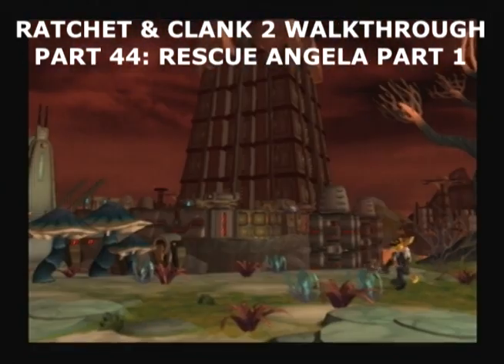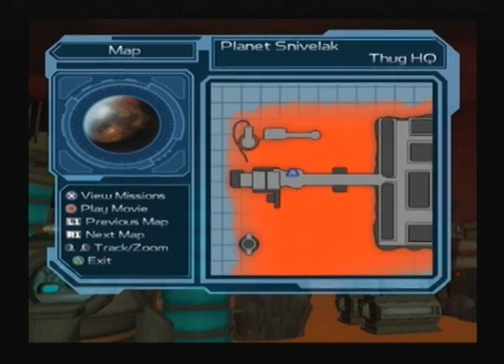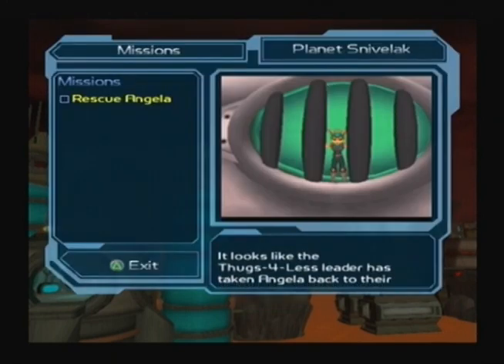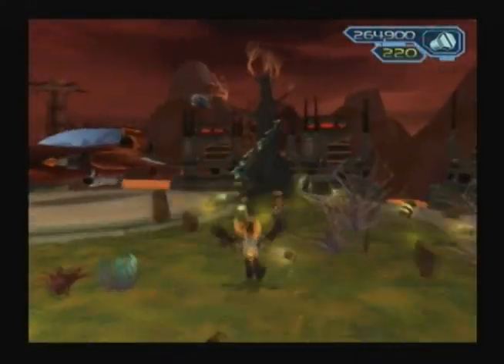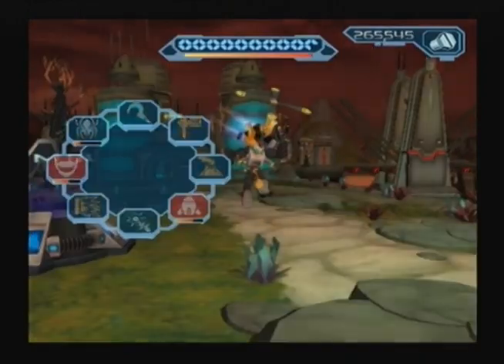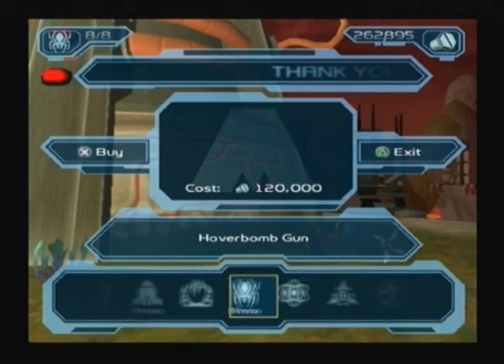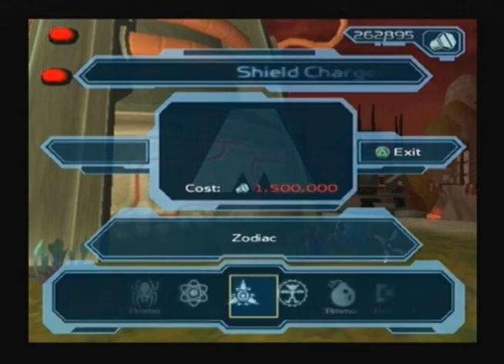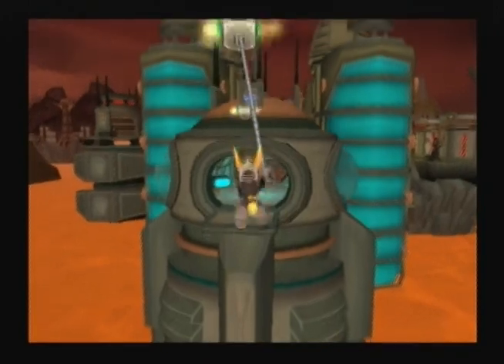Ratchet & Clank 2 Walkthrough Part 44: Rescuing Angela Part 1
Back into spaaaaaaace! Ratchet & Clank have reached Thugs 4 Less HQ; now it's time to rescue Angela! Enjoy!